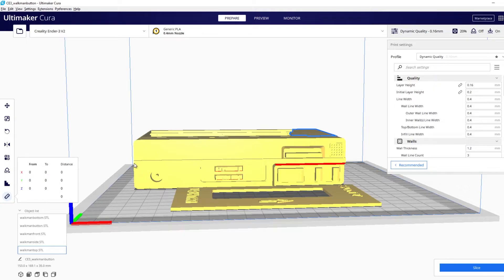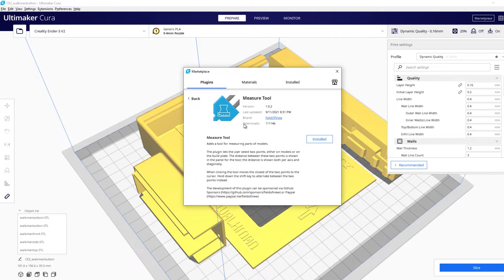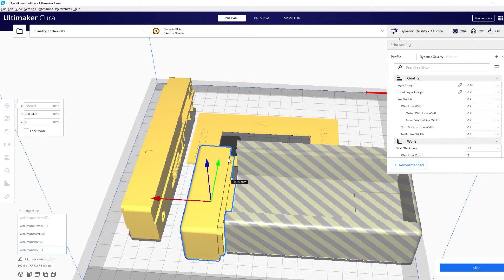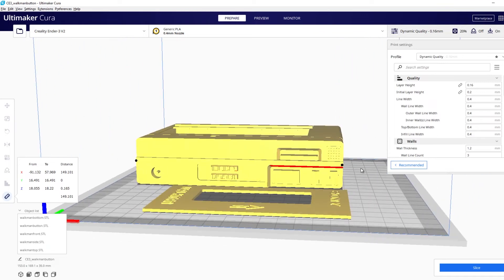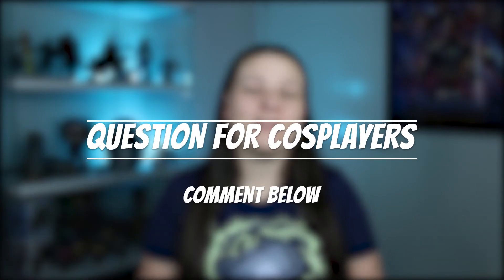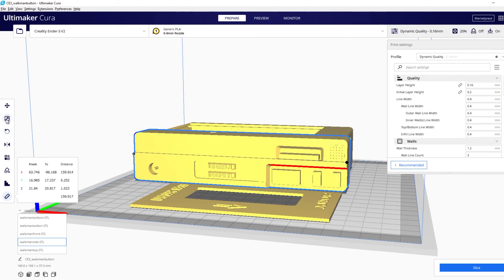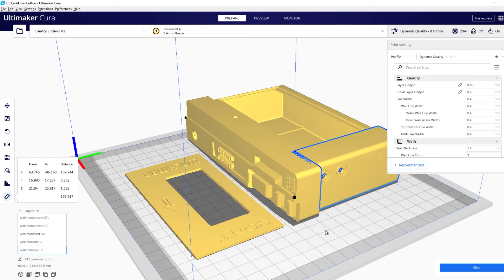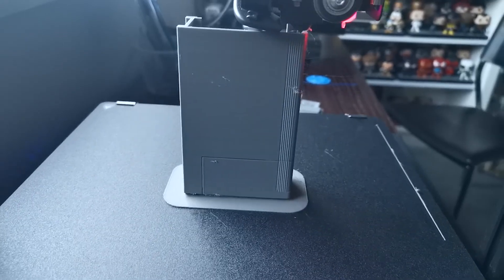Perfect Sized Props // Cura measuring plugin to size your cosplay props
It can be super frustrating when you 3D print a cosplay prop and it's completely the wrong size for your cosplay. In this video I will show you how to print the perfect sized prop for your next cosplay using the Cura measuring plugin. I had previously been measuring in either Meshmixer or Netfabb but recently discovered the Cura measuring tool plugin so wanted to share with you in case you weren't aware also.

UNCLE JESSY COSPLAY CALLIPERS:
- Thingiverse Cosplay Callipers (CR-10 size printer):

Chapters:

0:00 Perfect Sized Cosplay Props
0:14 Installing the Cura measuring plugin
0:50 Measuring cosplay props in Cura
2:35 Resizing 3D models in Cura using scaling tool
3:34 Scaling other cosplay helmets and armour

Astrocyte Cosplay is a husband and wife cosplay duo from Australia. If you are a beginner cosplayer, just like we are, this is the place for you. We include reviews, tutorials and tips to you get into cosplay or level up your cosplay costumes.

About:
Cosplay tutorial and tips to measure and size your 3D file using the Cura measuring tool correctly. Tips on how to 3D print cosplay props.